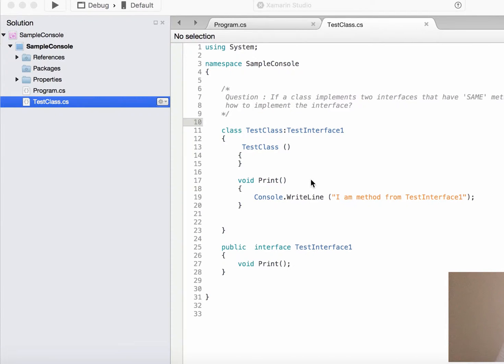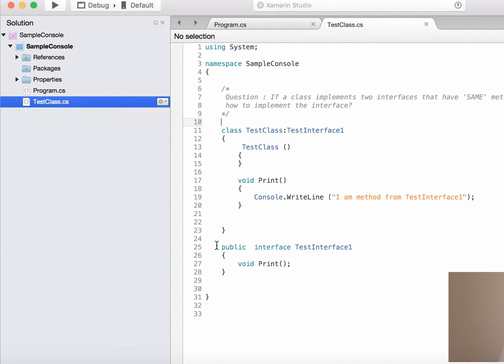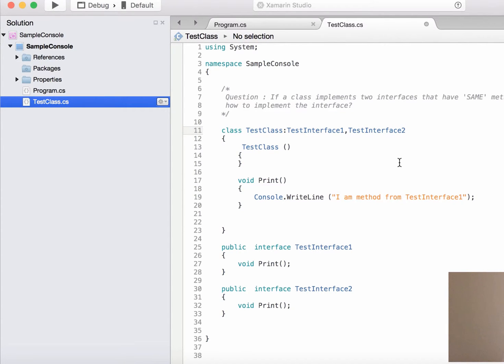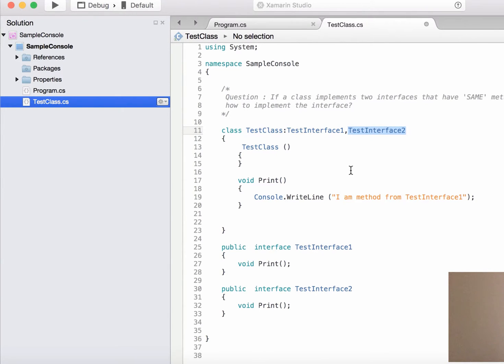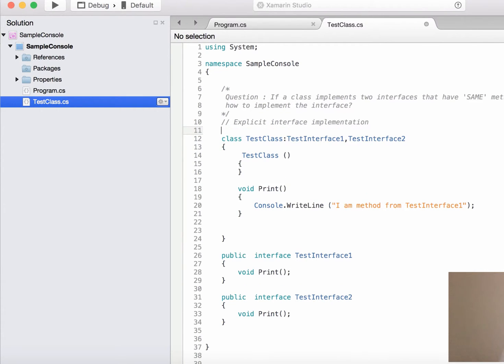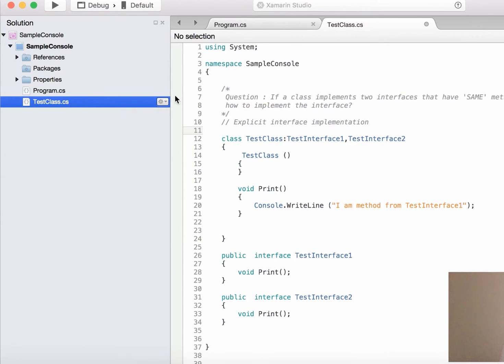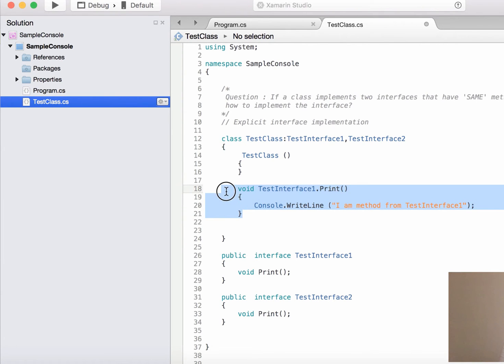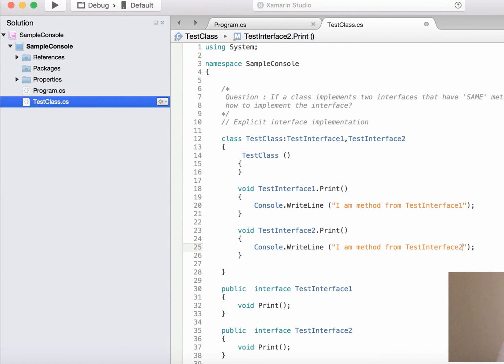C# (CSharp):-Explicit Interface implementation in C#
How to implement two or more interfaces that have same methods.